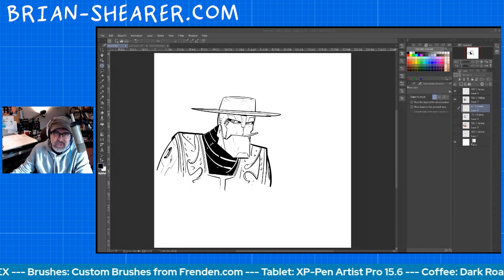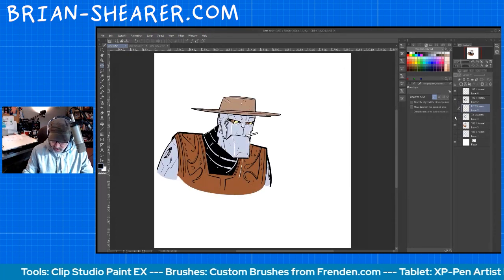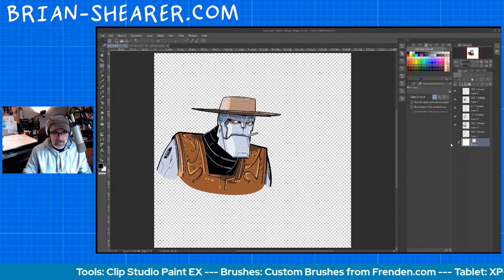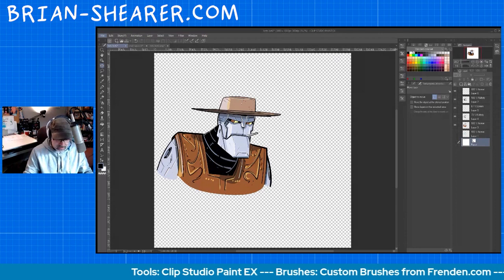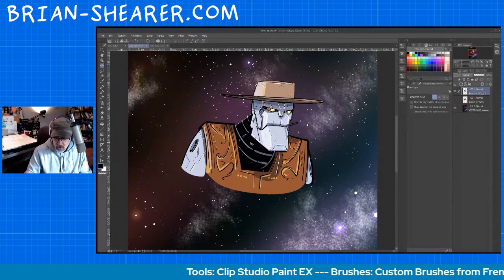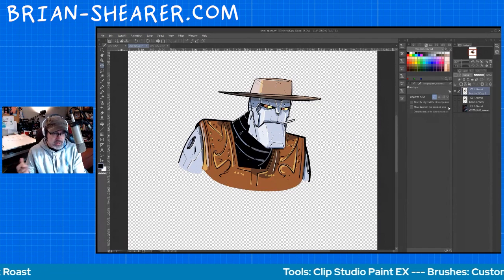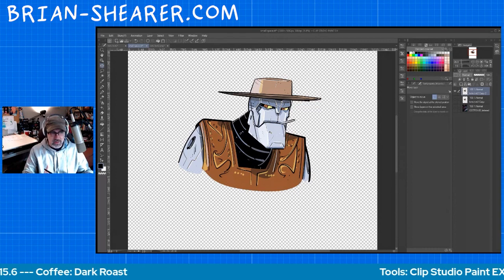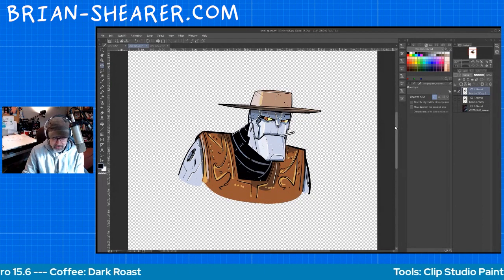How to make a transparent background. - CLIP STUDIO PAINT [PRO/EX] & PHOTOSHOP TIPS/TUTORIAL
Saving an image as a PNG makes it way more versatile.

LINKS